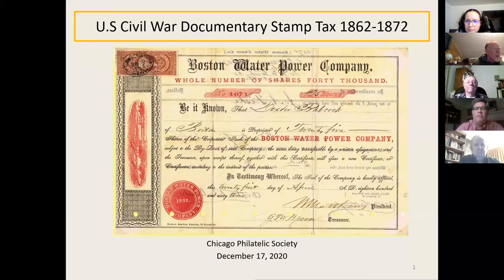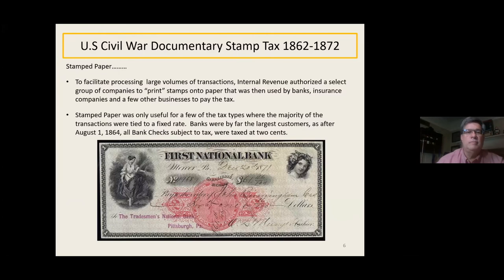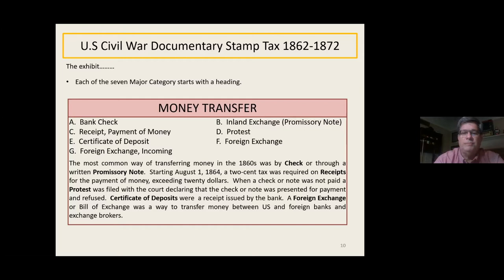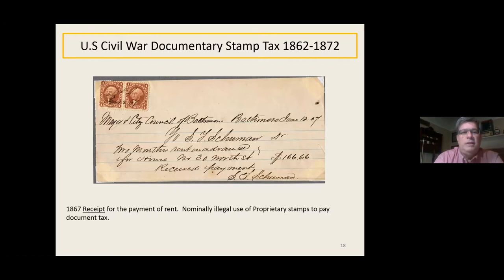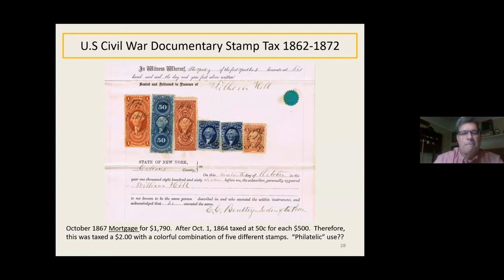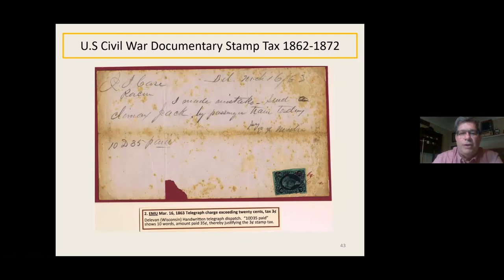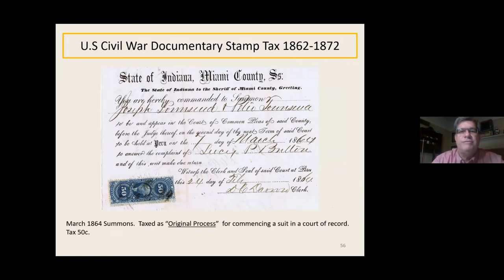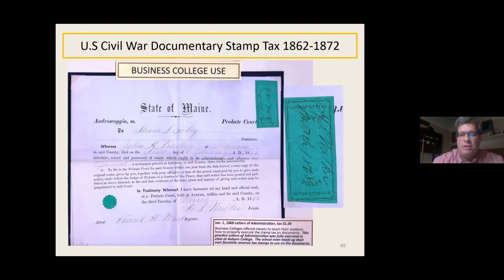U.S. Civil War Revenue Stamps: Tim Wait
Accredited judge and award-winning exhibitor Tim Wait discusses U.S. revenue stamps issued during the Civil War period starting in 1862. He describes the Documentary Stamp Tax, which resulted in 88 stamp issues. Tim provides details on color changes, perforations, various face values and purposes as well as stamped paper and different tax types. He explains how tax types were supposed to help measure the economy. Documentary stamps were used for a wide range of purposes in part due to stamp printing shortages. Tim shares items from his exhibit and provides definitions of obligatory matching use, early matching use, nominally illegal use, and postage used as revenue.